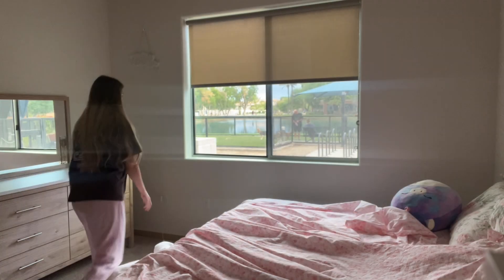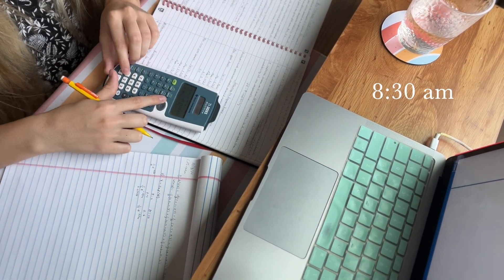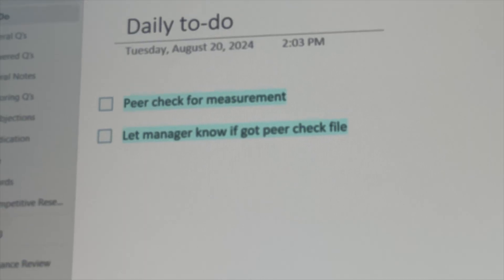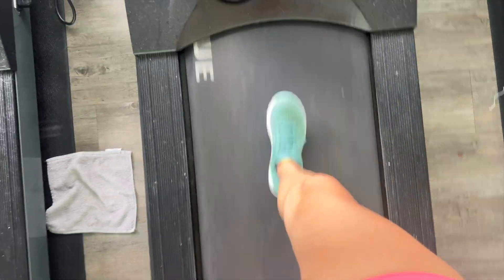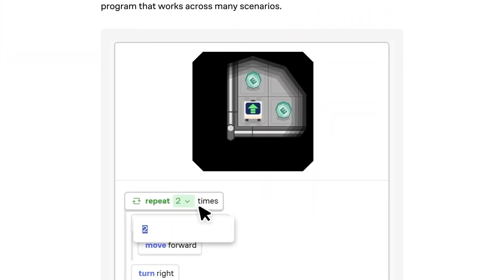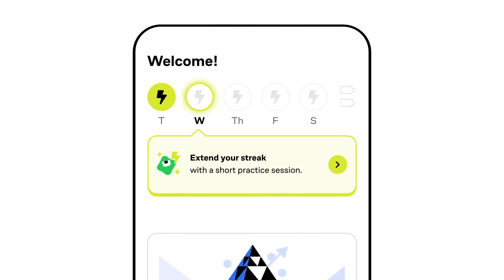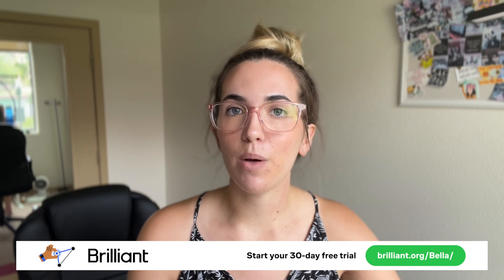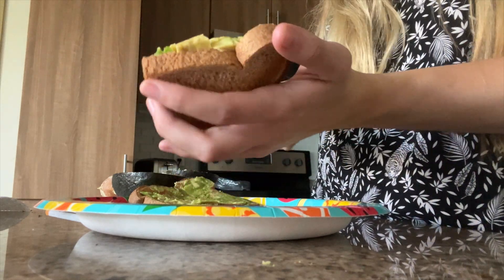day in the life of an ACTUARIAL ANALYST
Come to work with me as an actuarial analyst! Hear what projects I'm working on, learn how I study, and more!

Hi everyone! Have you ever wondered what it's like to work as an actuarial analyst? This is what it's like to work your first job as an actuary!